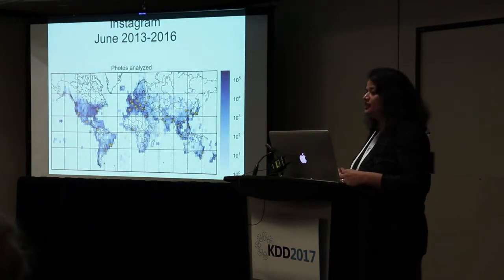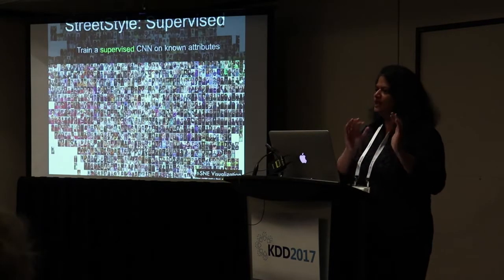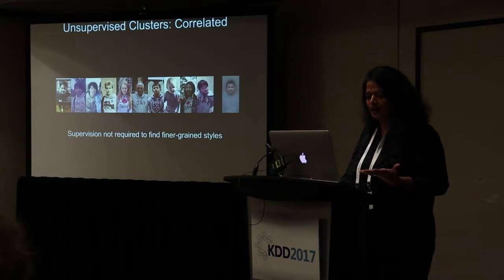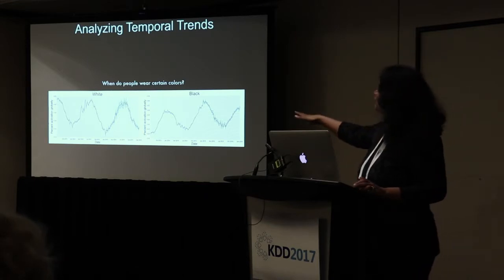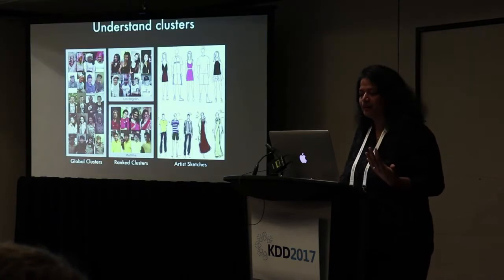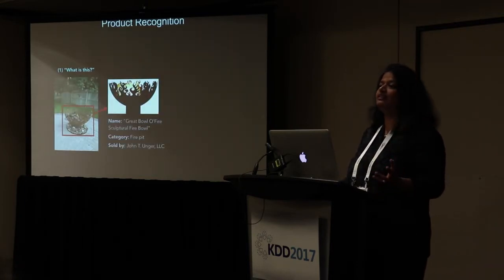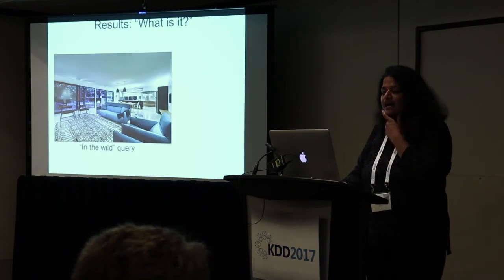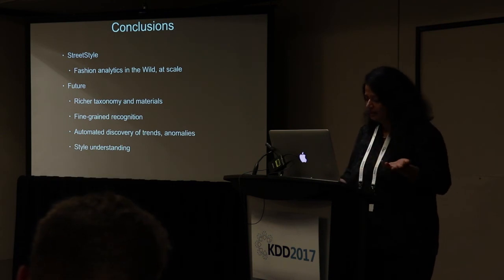Fashion and Style Discovery: object and material recognition from online photo collections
Author:
Kavita Bala, Department of Computer Science, Cornell University